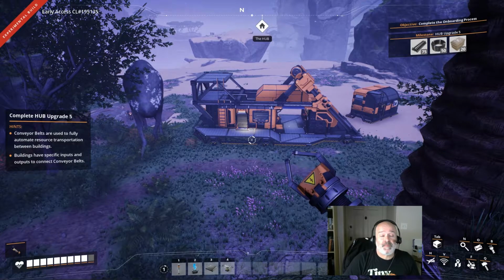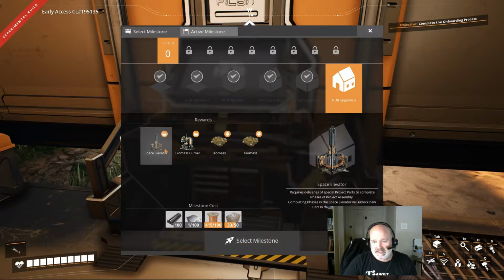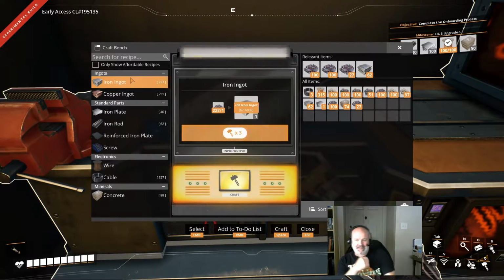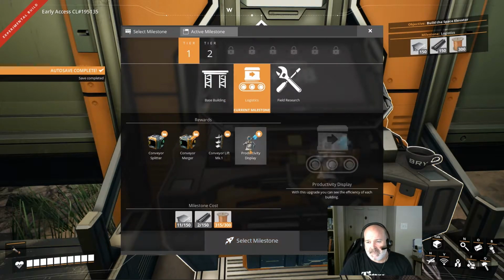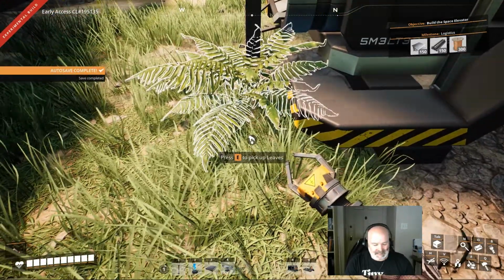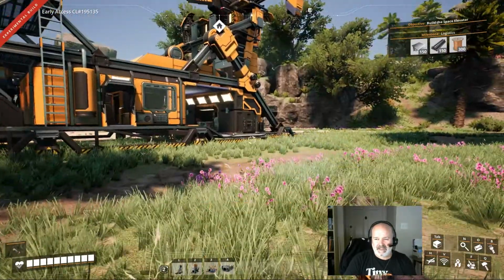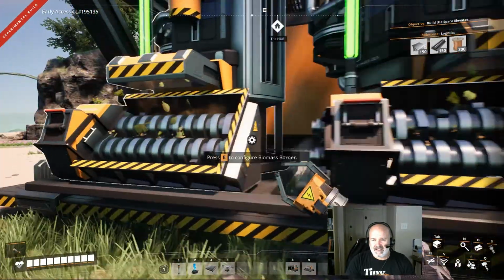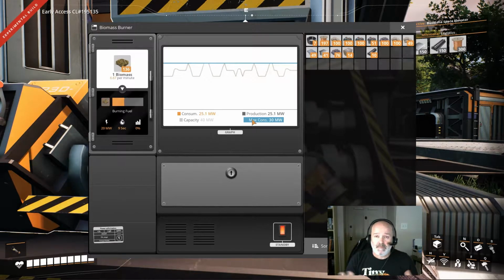Automation! - E000 - Satisfactory Update 6 Lets Play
We're a little more than halfway through upgrading the Hub. A bit painful with saving my leaves for the biomass recipe, but it is what it is. lol

Satisfactory is a building game much like Factorio or Dyson Sphere Program.